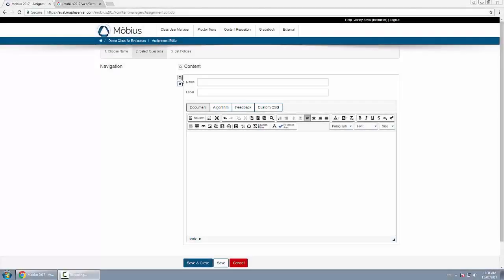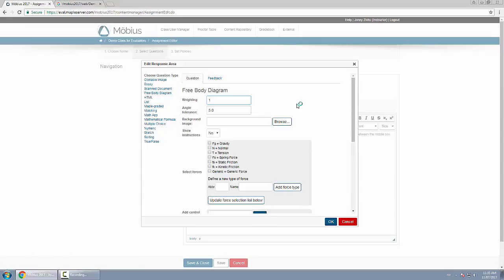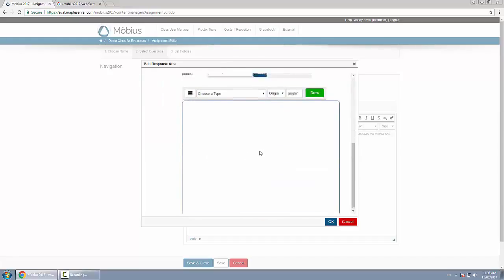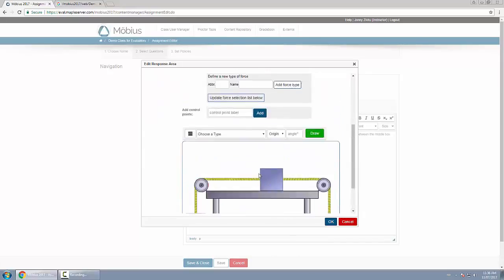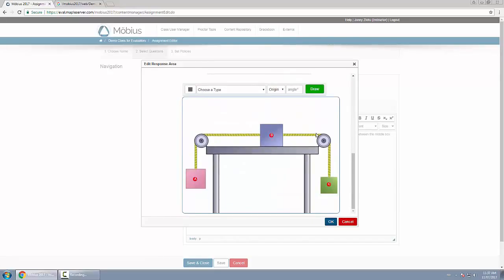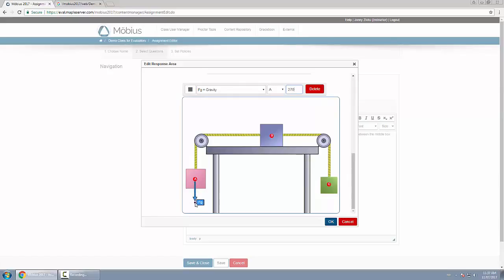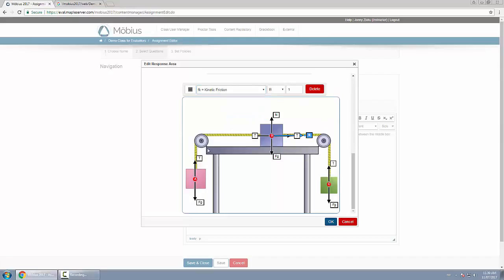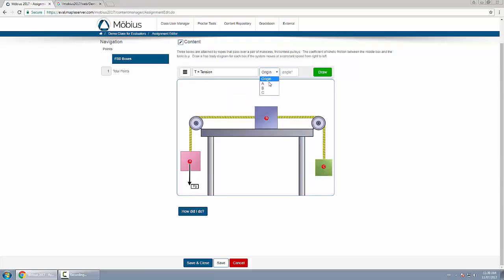How To Create A Free Body Diagram Question